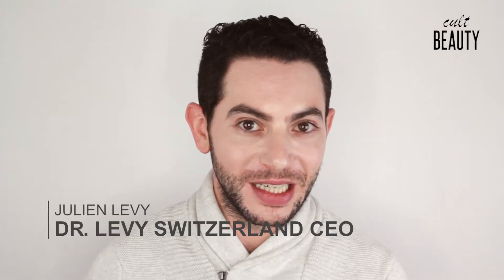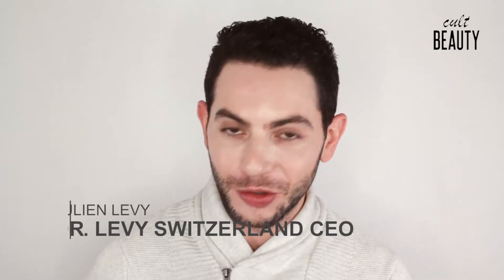Dr LEVY | The Regime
Harnessing a Nobel Prize-winning discovery – that ageing is reversible – Dr. Levy’s skin care is phenomenal; proven to revitalise the dermal stem cells that create essential collagen for smoother, firmer, stronger skin. An anthropologist-turned-trained medic-turned-dermatologist, creator Dr. Phillip Levy is a laser and wound-healing specialist (as well as the leading ‘Botox Doctor’ in Switzerland) who strove to develop a way to re-boot ‘worn out’ cells and kick-start the production of collagen. The result? This patented range starring ArganCellActiv Complex - the first formula proven to stimulate, protect and nourish skin’s own regeneration system.

SHOP THE RANGE: goo.gl/Ap7iKH